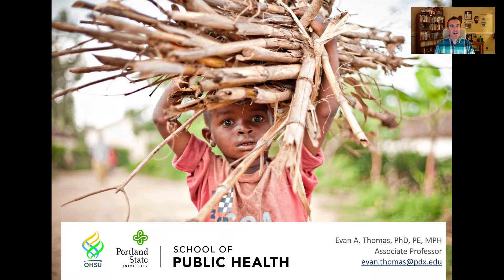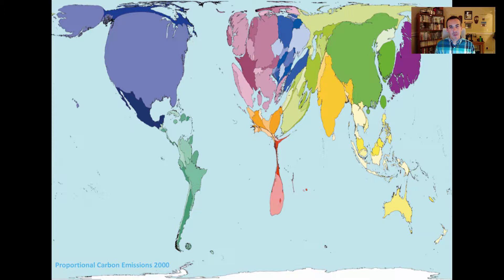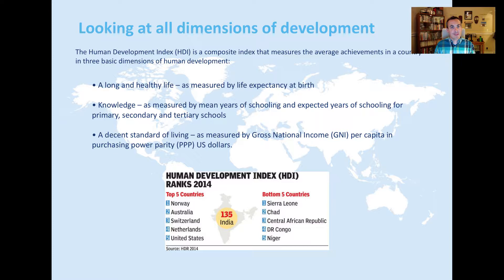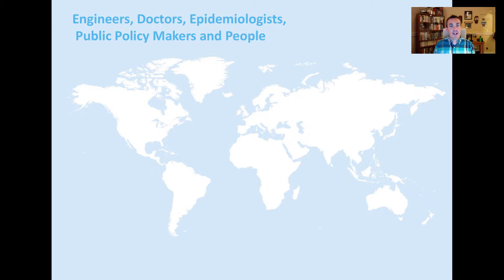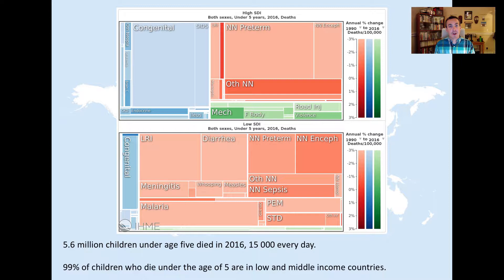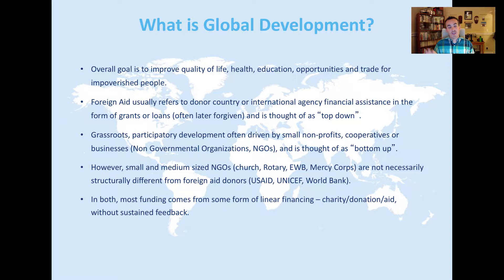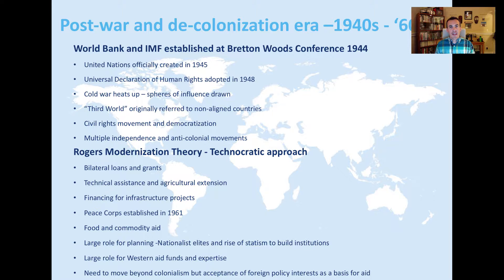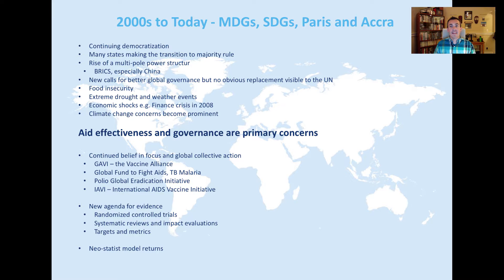Introduction Lecture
Table of Contents:

03:39 - World Population – WorldMapper.org
04:06 - Economic growth 1975 – 2002 – WorldMapper.org
04:38 - Economic growth 1975 – 2002 – WorldMapper.org
04:41 - Proportional Carbon Emissions 2000
05:26 - Proportion of Population in Poverty – WorldMapper.org
05:52 - Proportional Carbon Emissions 2000
05:55 - Proportion of Population in Poverty – WorldMapper.org
06:53 - Overview
07:09 - What is Poverty? According to the United Nations:
08:22 - Looking at all dimensions of development
08:59 -
09:41 -
13:46 - Engineers, Doctors, Epidemiologists, Public Policy Makers and People
14:53 - Global Burden of Disease – IHME.org
17:03 -
18:01 - Rwanda: Steepest Fall in Child Mortality Ever Recorded
19:05 - What is Global Development?
21:31 -
23:00 - Who Does Global Development?
23:56 - Development Models
24:54 - History of International Development Policy
25:34 - Post-war and de-colonization era –1940s - ‘60s
27:38 - Humanization and a focus on poverty, 1970s
29:08 - Neoliberalism and re-structuring 1980 – 90s
30:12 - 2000s to Today - MDGs, SDGs, Paris and Accra
31:53 - Foreign Aid Works (?)
33:25 - Net ODA Received / capita; ~ 130 billion total 2014The map shows how Net ODA received per capita (current US$) varies by country. The shade of the country corresponds to the magnitude of the indicator. The darker the shade, the higher the value. The country with the highest value in the world is Tuvalu, with a value of 3,476.20. The country with the lowest value in the world is Cayman Islands, with a value of -60.53.
34:03 - Financial Flows – worldbank.org
35:37 - UN Millennium Development Goals 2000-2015
37:44 -
38:59 -
39:10 -
39:16 -
40:27 -
40:49 -
41:46 -
42:09 -
42:26 -
42:37 -
43:32 -
44:18 -
44:43 -
45:07 -
45:44 -
46:08 -
47:01 -